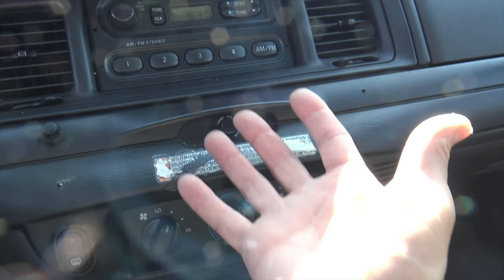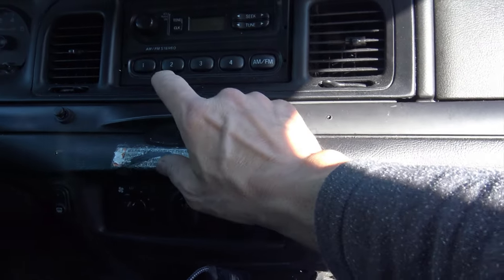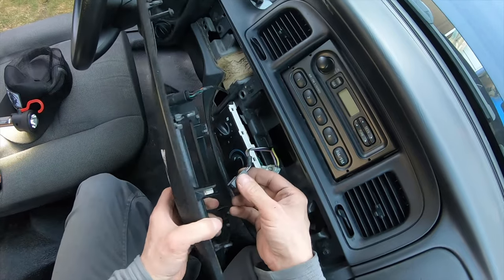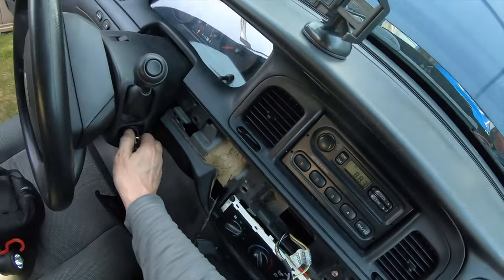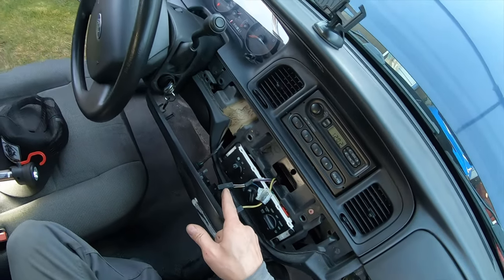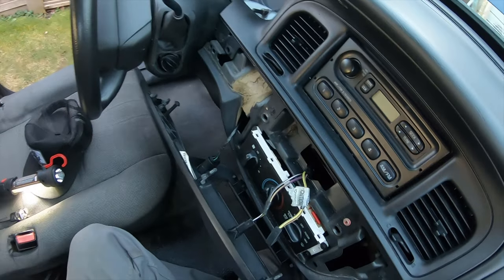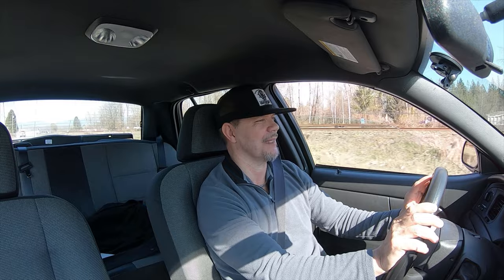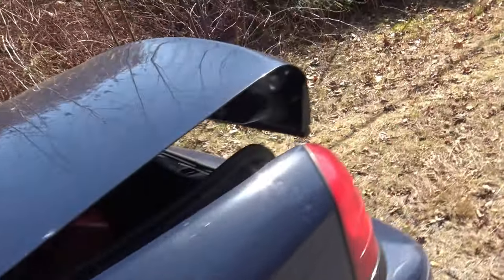Crown Vic Police interceptor trunk button secrets!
While replacing the blend door in my 2008 Police interceptor I found out that there are two connectors for the trunk release button on the dash.  In this video I will show you what they do and why you should be careful about which connector you use for the trunk release button.